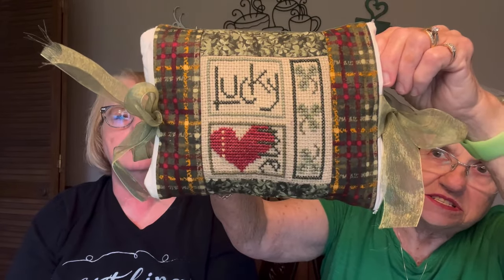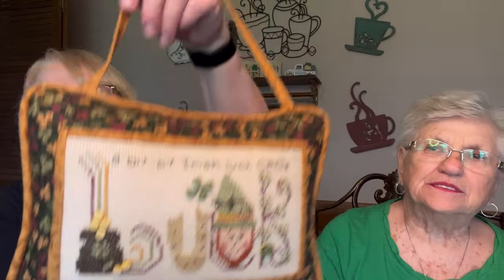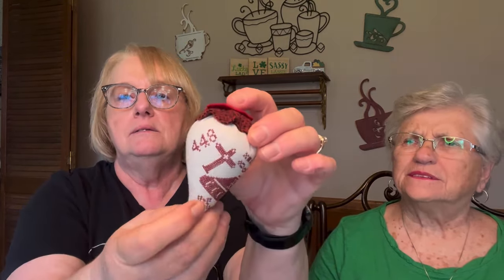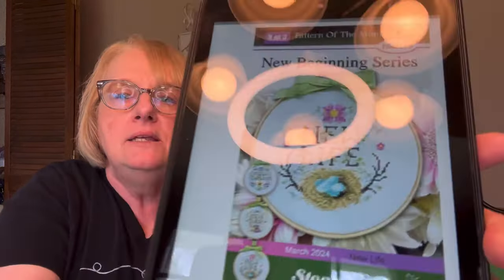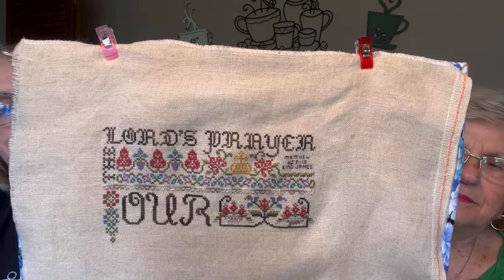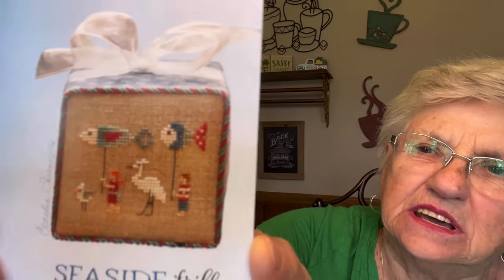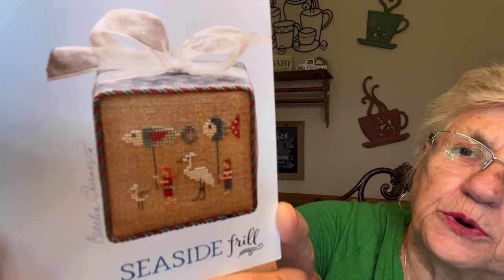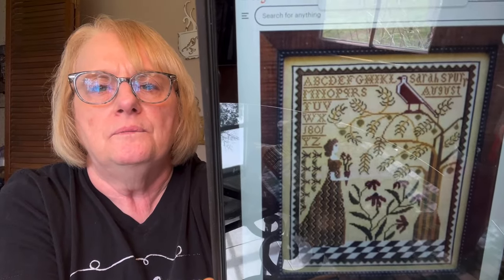Flosstube 164: Just a Wee Bit Irish & Lot of FFO’s!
Sharing a bit of beachy stitching, berries, and several holidays, and a wee bit Irish stitching. We have 2 Freebies, an Etsy shop, plans, and some haul to share.

Shops Mentioned:
The Stitching Kitten
Irmo, SC (near Columbia)

Panda's Cross Stitch and beading
Mauldin, SC (near Greenville)

Dyeing 2 Stitch
Virginia Beach, VA

Freebies:
Sally Snow Lady by Stoney Creek

Star Stitch Store

Designers Mentioned:
Finally a Farmgirl
With Thy Needle and Thread
Lizzie Kate
Pine Mountain Designs
Stoney Creek
Hands Across the Sea
Glendon Place
Waxing Moon

Project Keeper and Thread Bed:
Steno Stitches